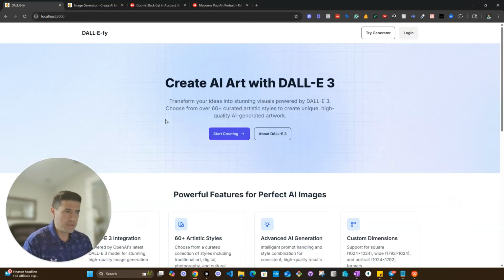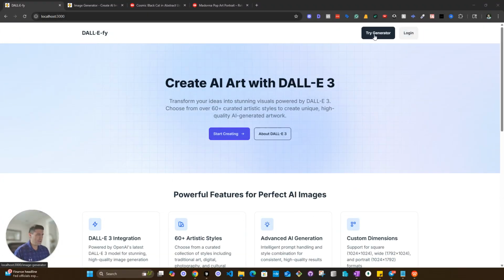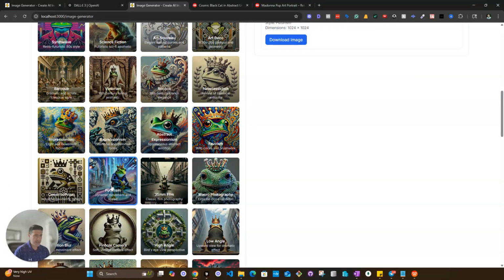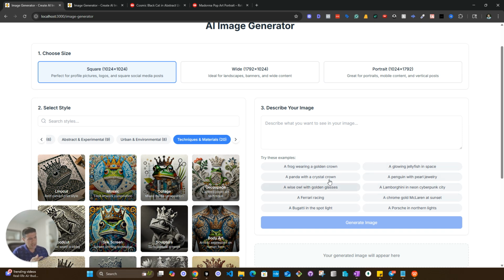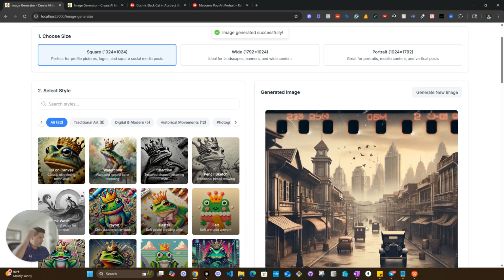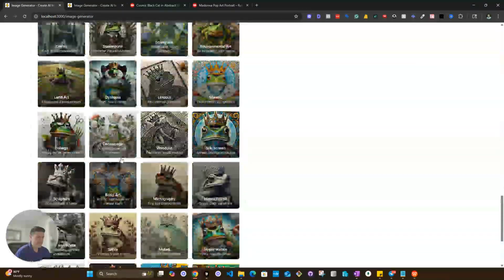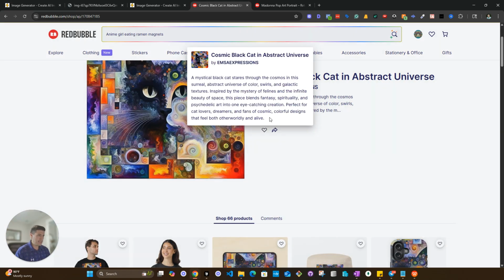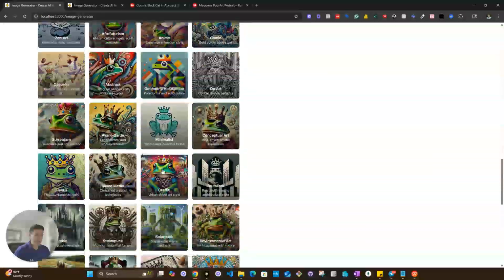How to Create Stunning AI Art with DALL-E 3 (No Code Needed!) 🤖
Discover how to generate amazing AI art in seconds using DALL-E 3 - no coding required! In this video, I showcase an AI image generator app I built entirely with no-code tools. See how you can create professional designs in 80+ art styles for your business or creative projects.

Learn how to use DALL-E's advanced AI to generate images from text prompts. Explore a wide range of artistic categories, from traditional art to modern photography styles. I demonstrate the step-by-step process and share ideas for monetizing your AI-generated art.

📌 Video Overview:
0:00 Introduction to my no-code AI image generator app
1:05 Demo of the app's landing page and features
2:48 Overview of 80+ art styles available
4:12 Step-by-step walkthrough of generating AI images
6:40 Examples of AI-generated art (black cat, northern lights, Bugatti)
8:15 Monetization ideas - print-on-demand products
9:50 More examples and use cases
11:02 Pricing models and API key options
12:02 Wrap-up and feedback request

Ready to amplify your creativity with the power of AI? Try out this intuitive no-code AI image generator and start producing stunning art in no time. Let me know your thoughts and feedback in the comments!